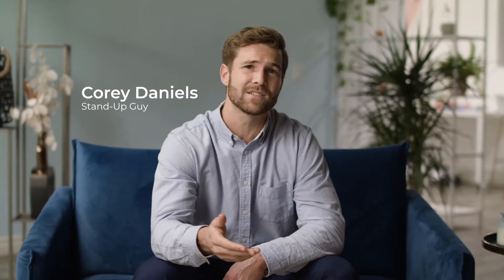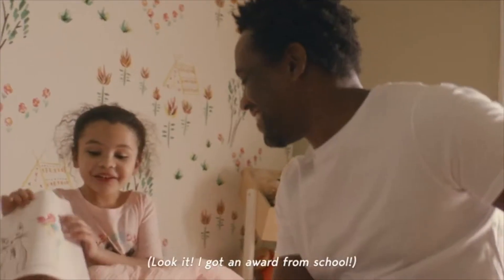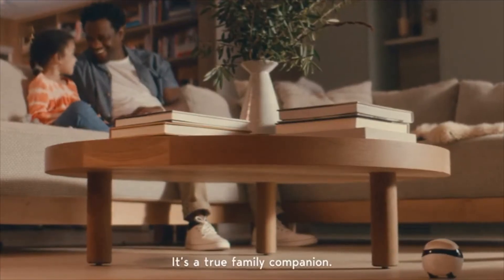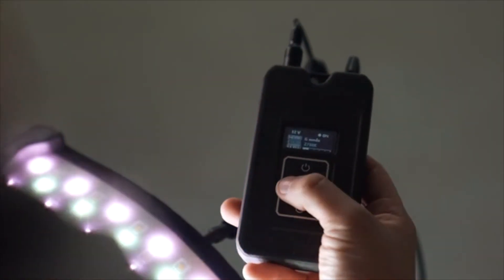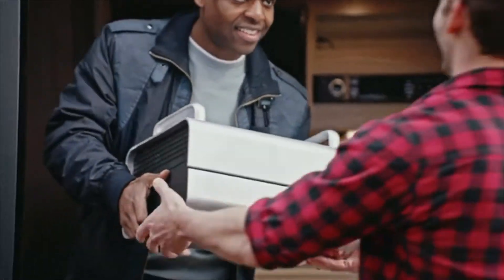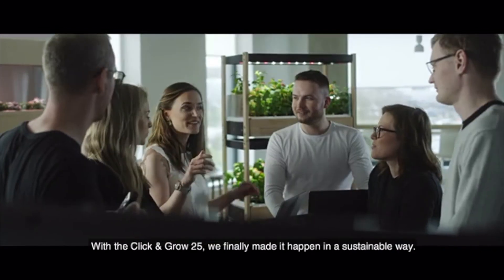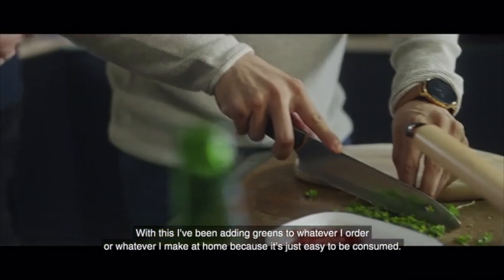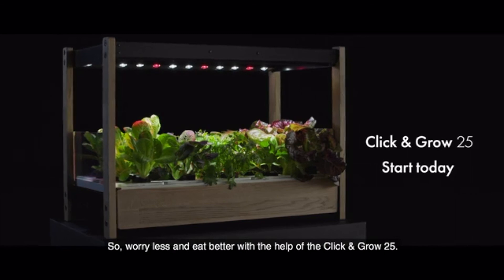5 Cool New Kickstarter Projects And Wonderful Gadgets 2021 | Cool future tech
Introducing 5 Cool New Kickstarter Projects And Wonderful Gadgets 2021  Cool future tech
The most investing gadgets on the internet

I would really appreciate if you do Thanks !

The channel is about Best Kickstarter Projects

Products list :

EBO, Your Smart & Interactive Family Companion Robot
A mobile, self-charging, family-friendly robotic companion that allows you to connect with your loved ones at all times.

NextErgo - Work Healthy with a Smart Standing Desk
Career success doesn’t have to mean a sedentary life. Find balance with an AI-powered standing desk.

The Click & Grow 25 - A farmer's market in your own home.
Grow an abundance of nutritious leafy greens and herbs at home with the most space and energy efficient indoor garden ever made.

ANCESS Q: A Customizable Light For All Your Needs
An Easily Set Up, Flexible LED Light- Featuring a Magnet and Freely Adjustable Lighting Angle.

WattAnt - Innovative Power Station With Swappable Batteries
3100WH CAPACITY | 3000W OUTPUT | QUICK RECHARGE | 2000W SOLAR INPUT